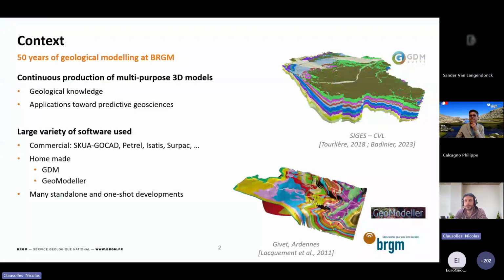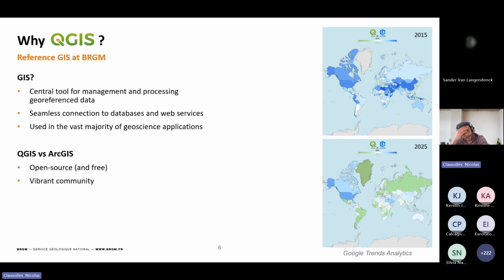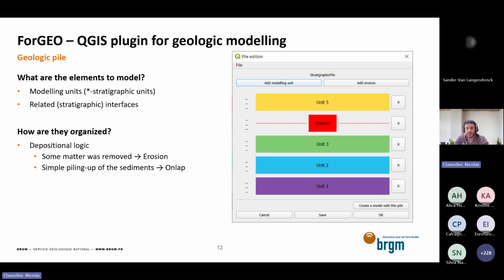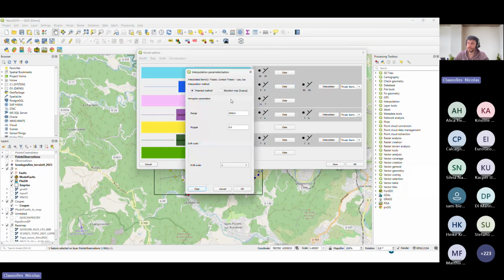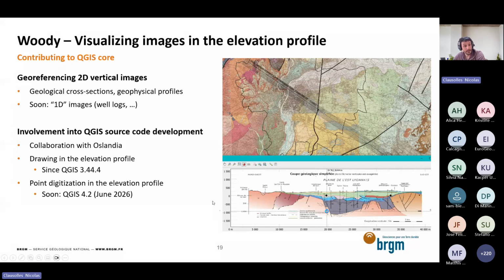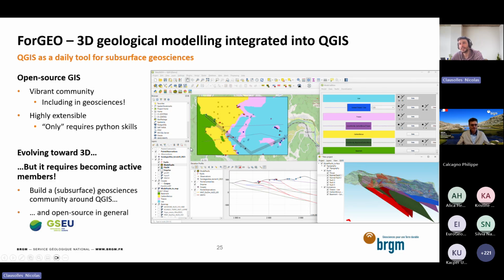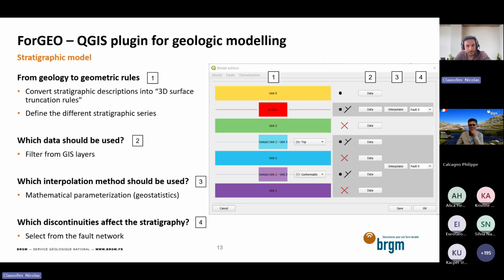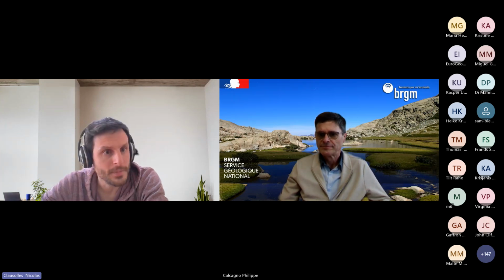EuroGeoSurveys GMMEG Webinar | 3D geological modelling in QGIS with ForGEO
Watch the recording of the EuroGeoSurveys Geological Mapping and Modelling Expert Group (GMMEG) webinar "3D geological modelling in QGIS with ForGEO”, held on 19 February 2026.

The production of geological models - whether 2D maps or 3D subsurface models - has always been at the heart of Geological Survey Organizations (GSOs) activities. In particular, 3D modelling is a major asset for the quantitative characterization of the subsurface. Nowadays, GSOs face increasing demand for ever more complex subsurface representations, subject to growing constraints such as data source heterogeneity, wider ranges of model scales, and the ability to update models in near real time. To address these new challenges, BRGM has been overhauling its geological modelling tools for several years. The first results of this initiative are now available as an open-source QGIS plugin called ForGEO. It enables the construction of 3D geological models directly within a Geographic Information System familiar for geologists: the open-source QGIS software.
This presentation will provide an overview of the main features available in the ForGEO plugin, as well as in several related plugins also developed at BRGM that complement with essential tools for geologists, including cross-section calculation and editing, 3D visualization, and more.

Nicolas Clausolles is a research engineer at BRGM with a background in computer science and geomodelling.